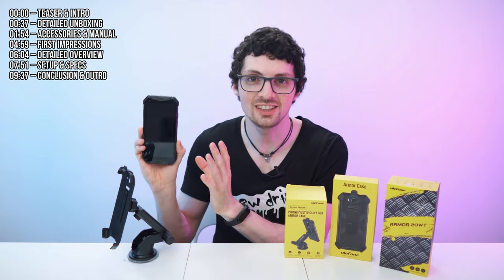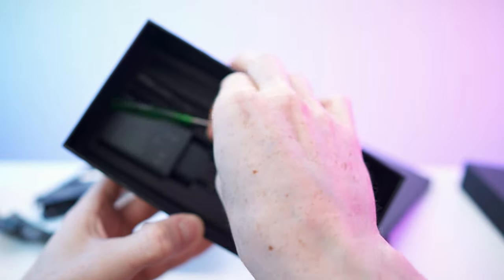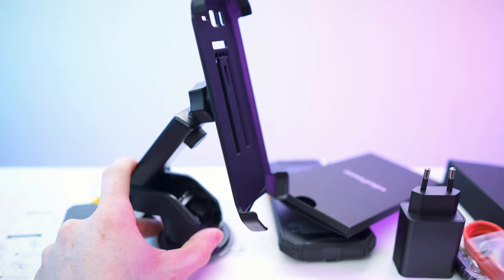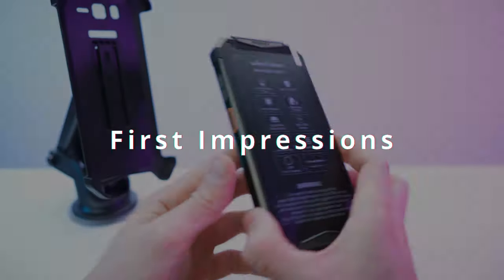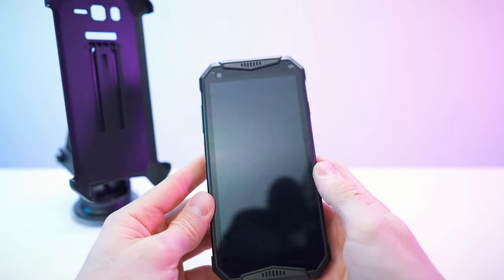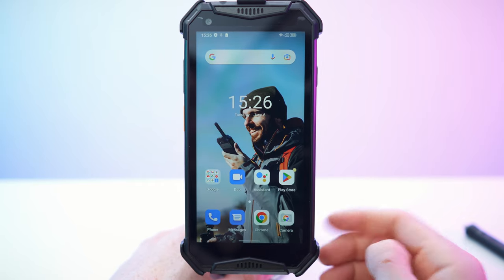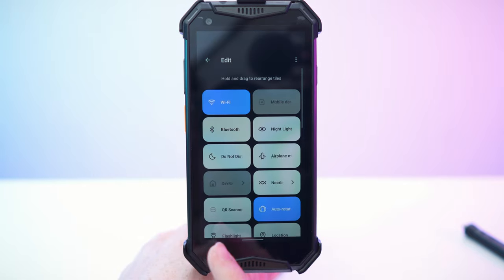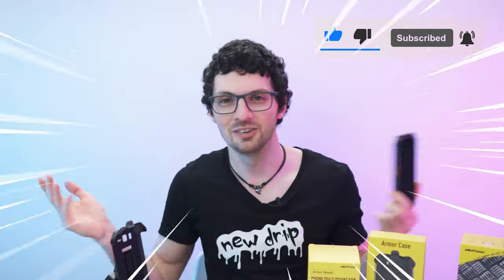Most Versatile Rugged Phone Concept! - Ulefone Armor 20WT Review & Test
↓↓↓↓↓↓↓↓↓↓↓↓↓↓ open up for more info ↓↓↓↓↓↓↓↓↓↓↓↓↓↓

▬▬▬▬▬▬▬ content ▬▬▬▬▬▬▬

00:00 – Teaser & Intro
00:37 – Detailed Unboxing
01:54 – Accessories & Manual
04:59 – First Impressions
06:04 – Detailed Overview
07:51 – Setup & Specs
09:37 – Conclusion & Outro

▬▬▬▬▬▬▬ about Stephen ▬▬▬▬▬▬▬

▬▬▬▬▬▬▬ about Chris ▬▬▬▬▬▬▬